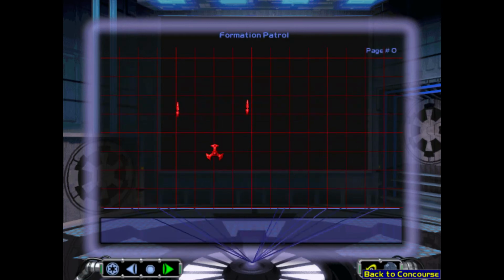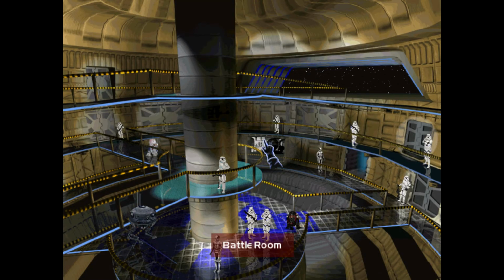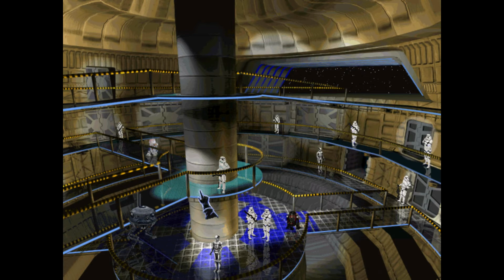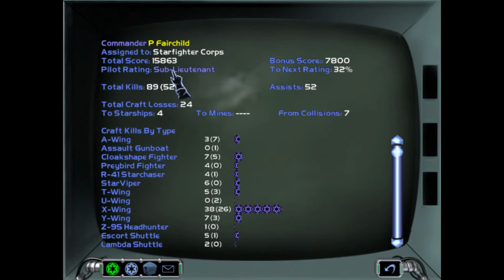Single Missions Room Explanation